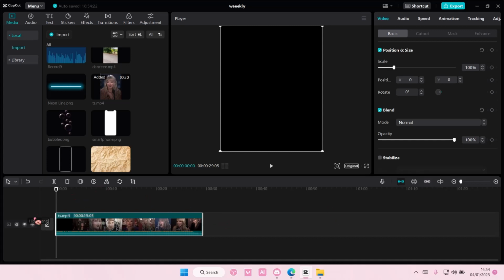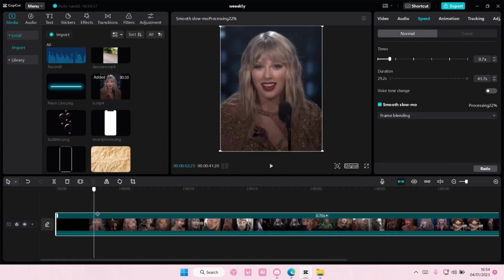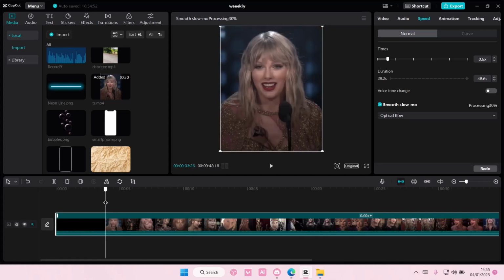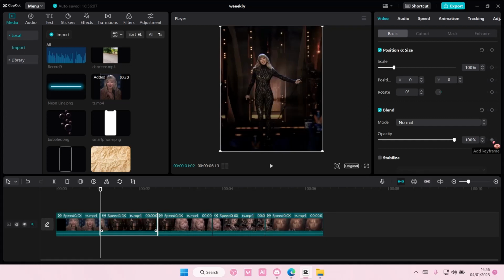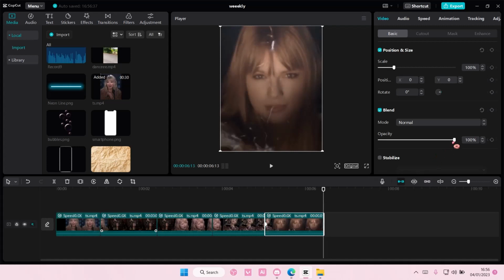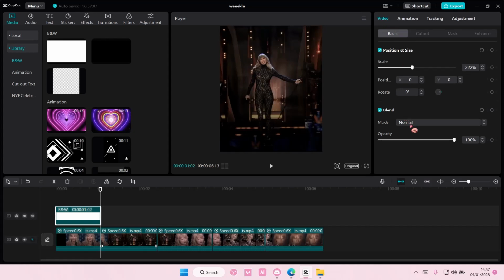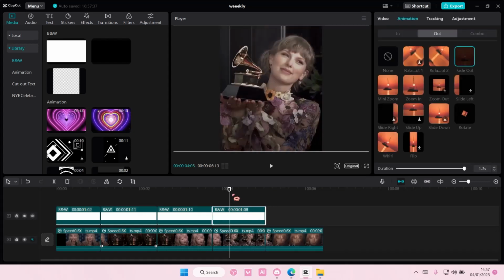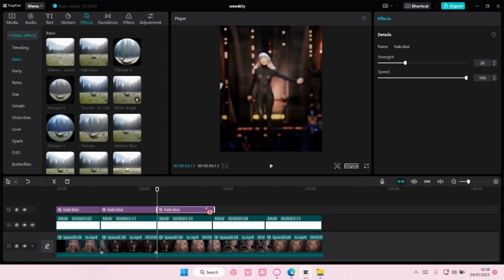Smooth Video Transition Tutorial On CapCut PC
Want to create this smooth video transition on CapCut PC? Here's how you can do that.